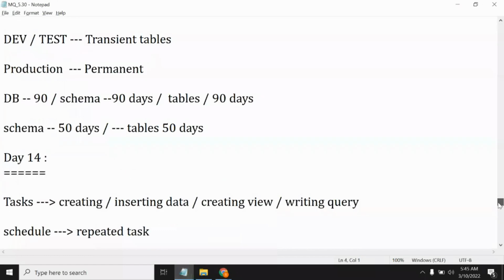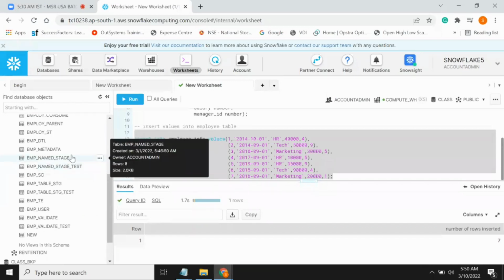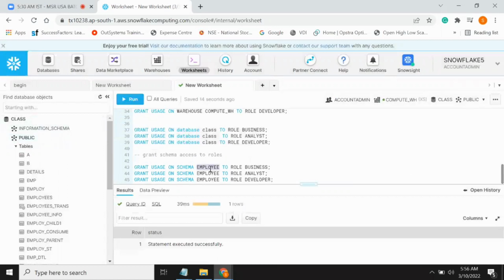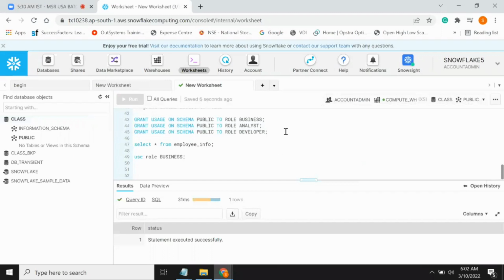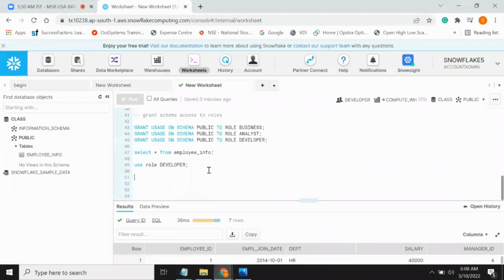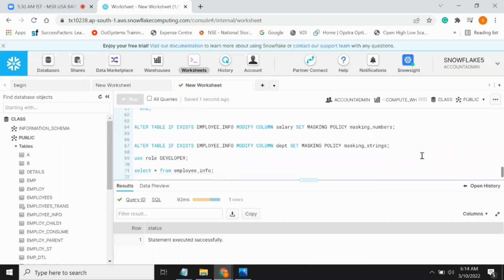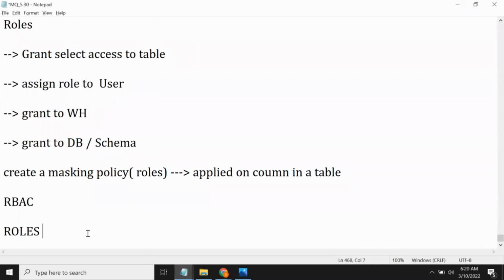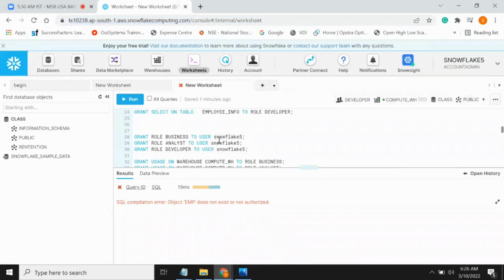Data-Masking on snowflake